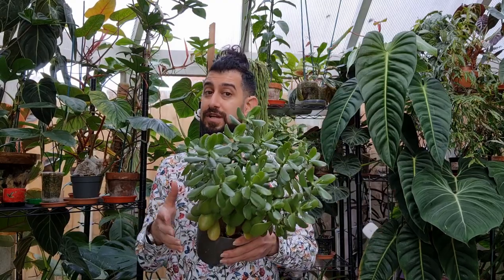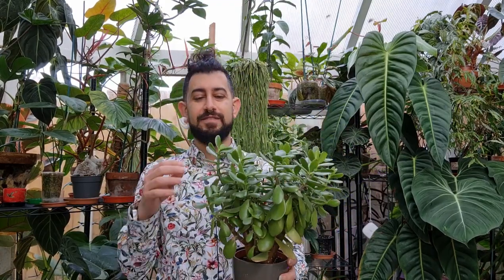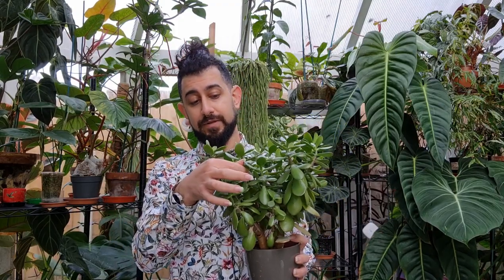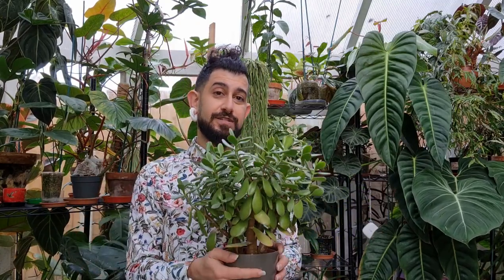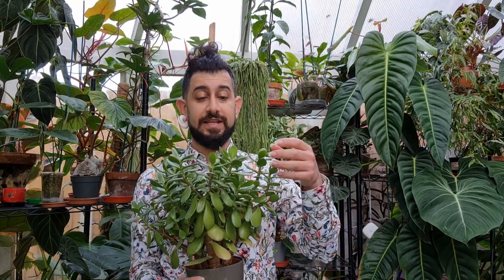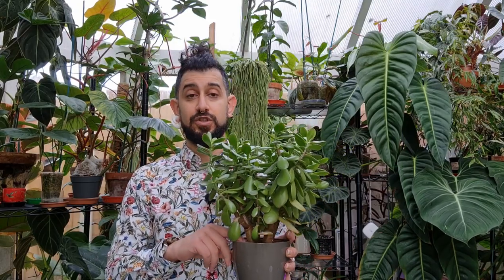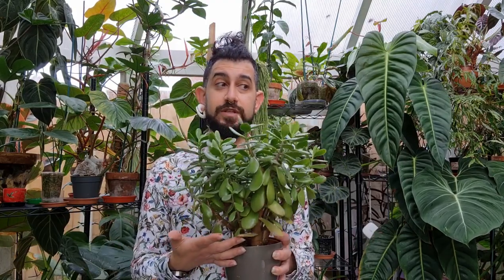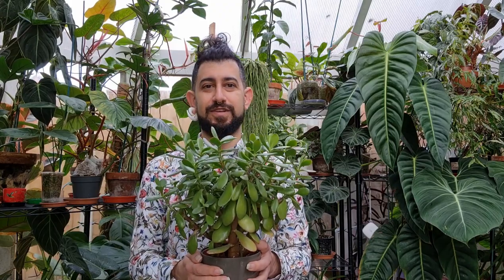Jade Plant Care Guide | Grow Crassula Ovata Fast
The Jade or Money plant as some might know the Crassula Ovata, is possibly one of the easiest houseplants to grow.

it is a succulent plant that does not require frequent watering or any real special over the top care and will be happy in most peoples homes.

As long as you remember to not over water it and give it plenty of light.

Growing accessories